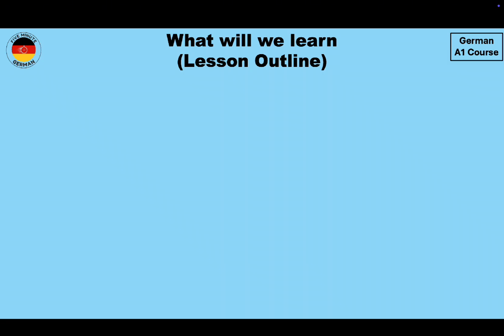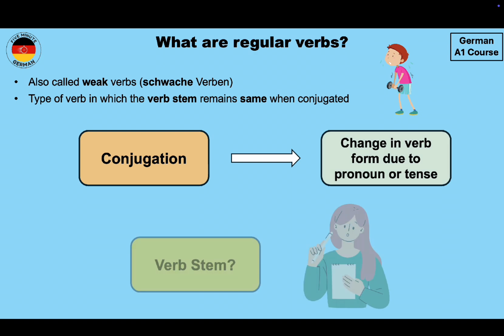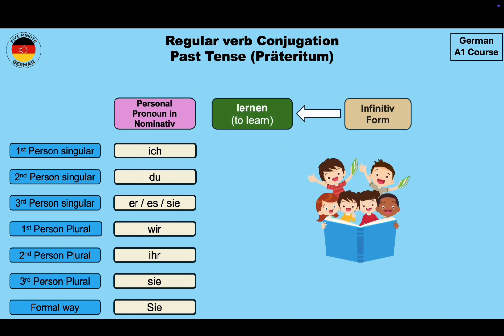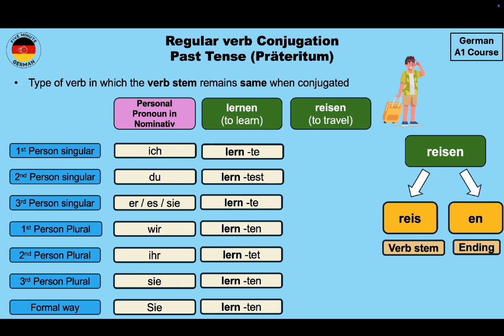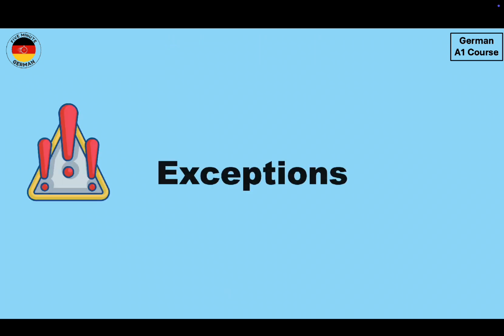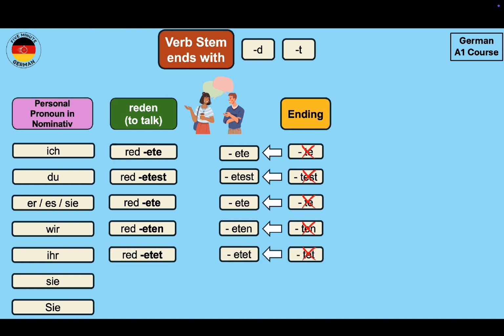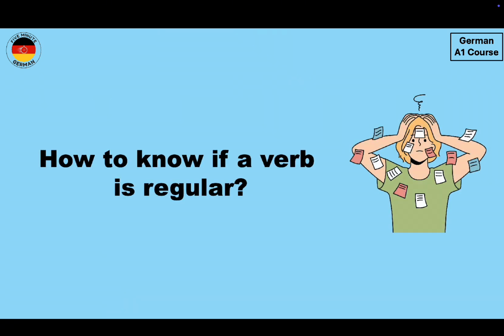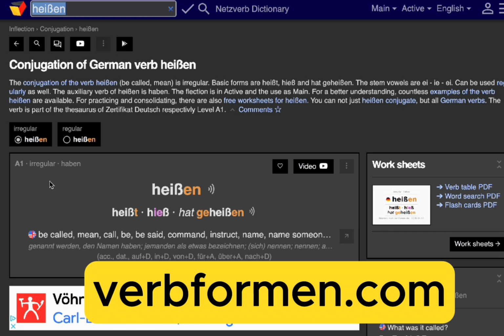German Regular Verbs in Präteritum Simply Explained | Past tense | German A1 for Beginners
In this video you will learn how to conjugate the regular verbs in Präteritum (Past tense). This will help you make sentences in the past tense which you can also use in your A1 Exam to get good marks.